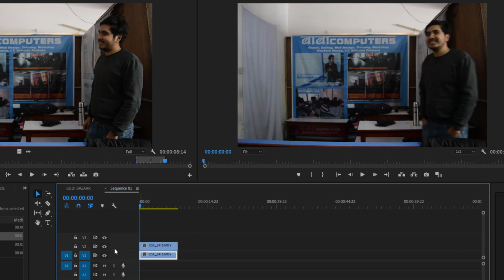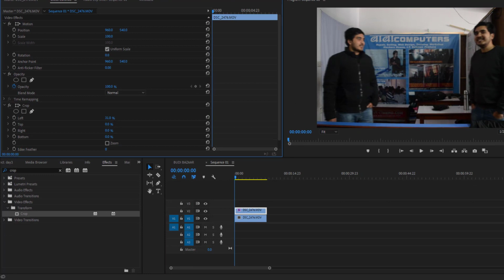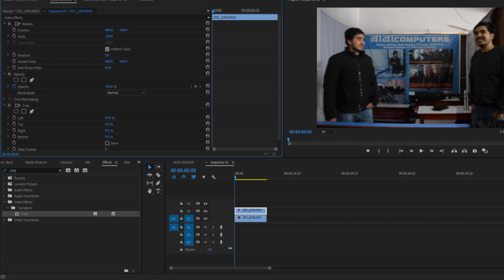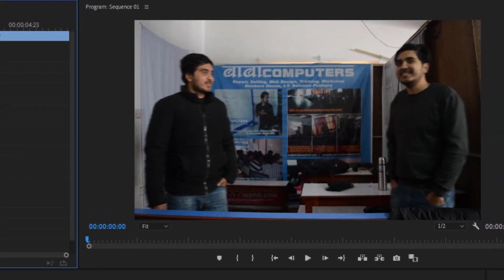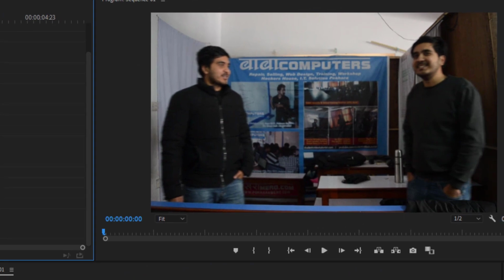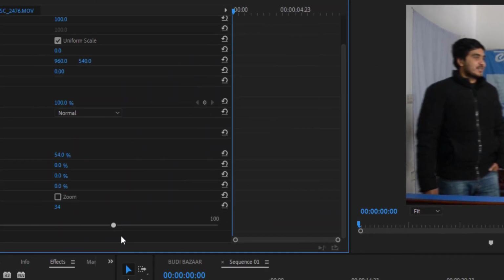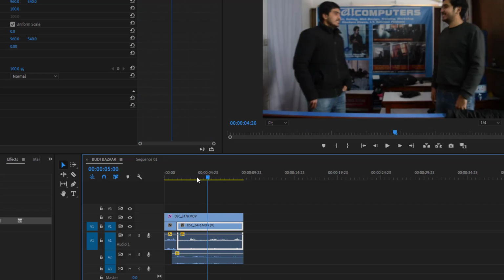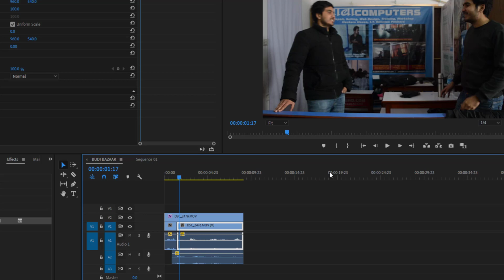Lesson 12 Clone Yourself : Video Editing From Scratch For Beginners Premiere Pro CC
Lesson 12 Clone Yourself :  Video Editing From Scratch For Beginners Premiere Pro CC Free Online Course

Baba Computers Pokhara